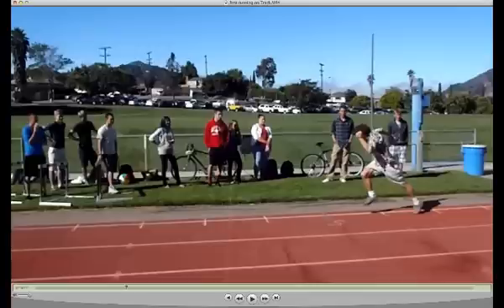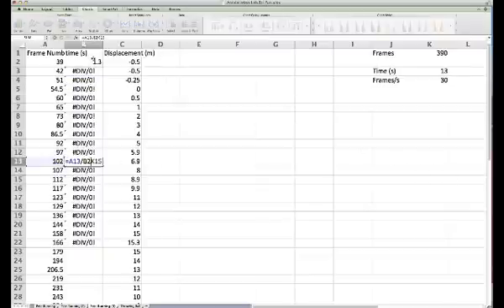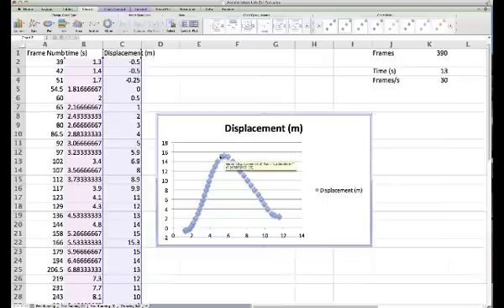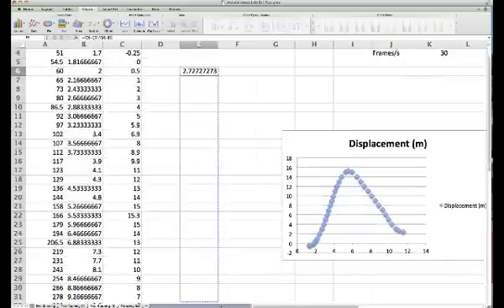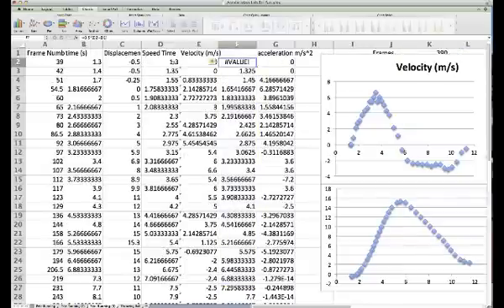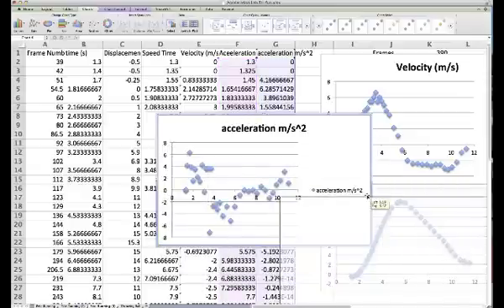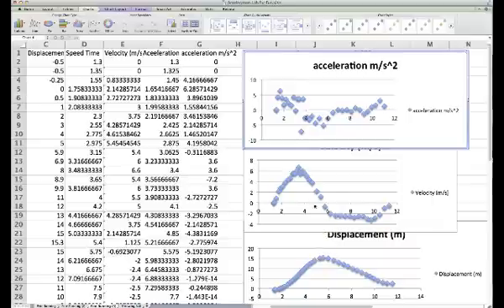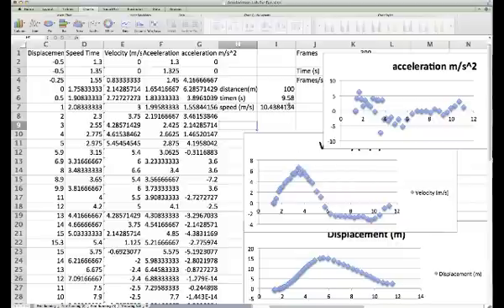Track Exercises A, Schwartz Cal Poly Physics.mp4